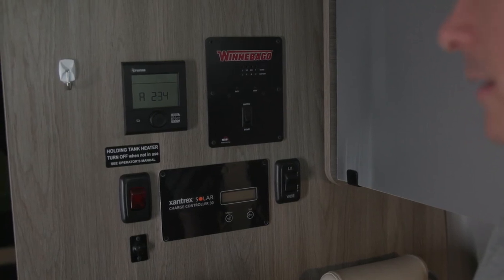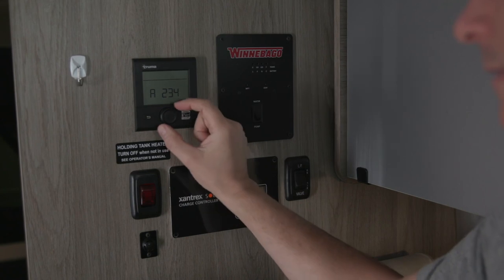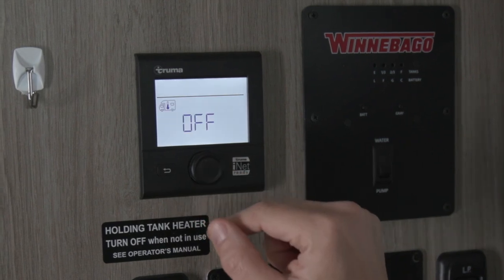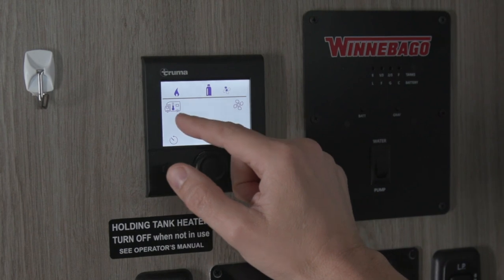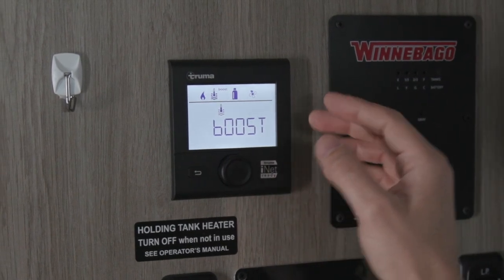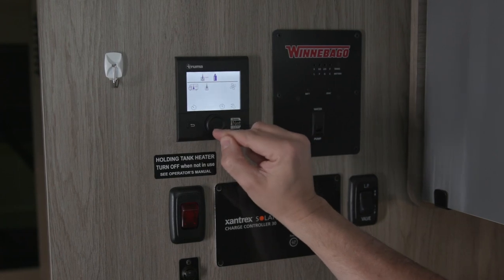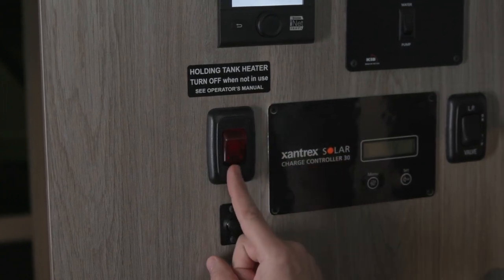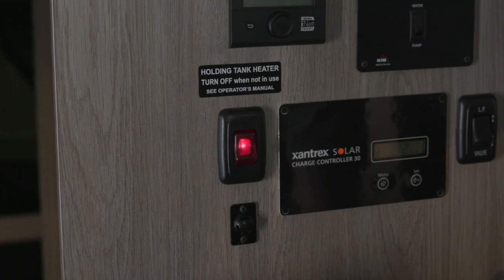Winnebago How To Solis Truma Combi Eco